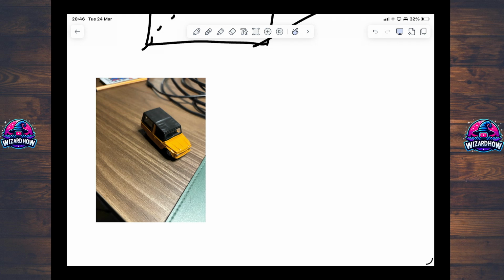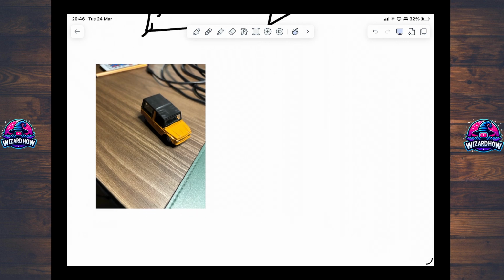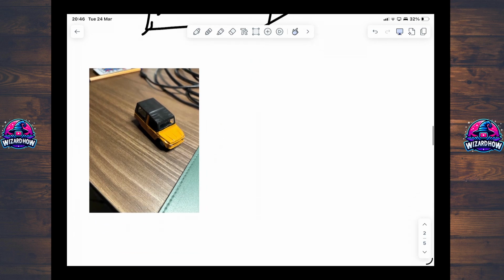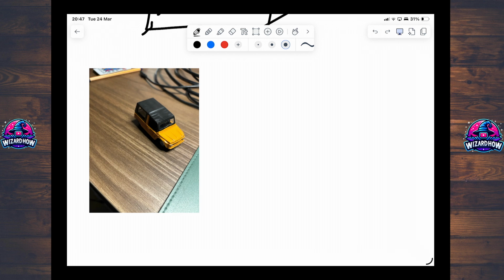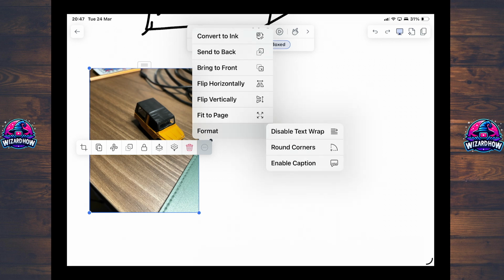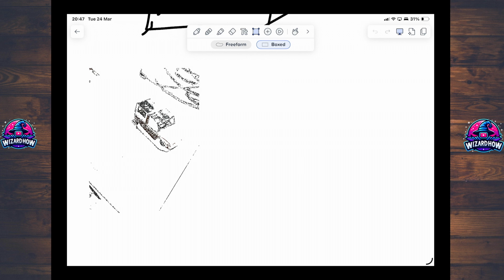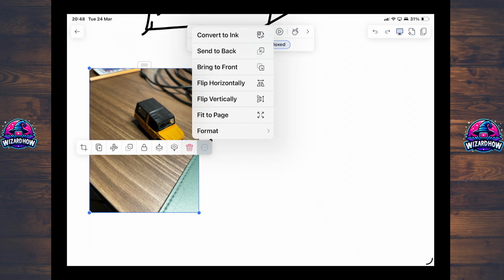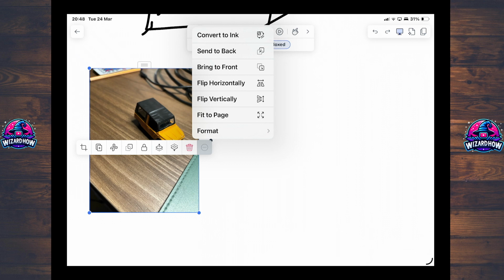How To LOCK An Image On Notability (QUICK & EASY) 2026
In this video, I'll show you how to lock an image on Notability. This is a full guide on how to lock images in Notability so they don’t move while you’re editing your notes in 2026 📱. If you’ve been trying to fix image position or prevent accidental movement, this is exactly what you need 🔒✨